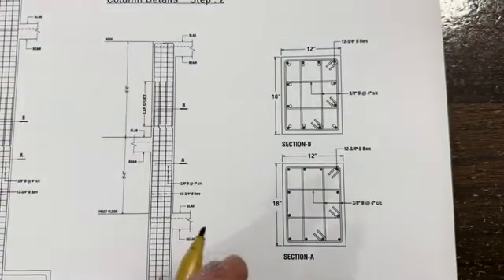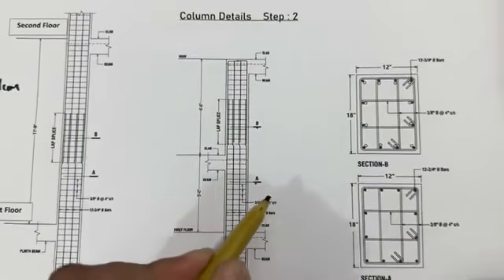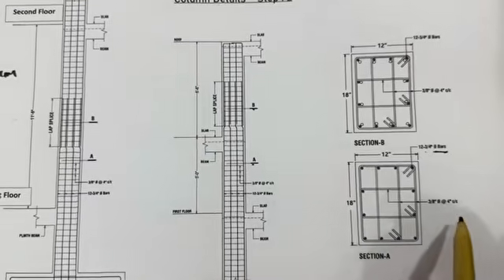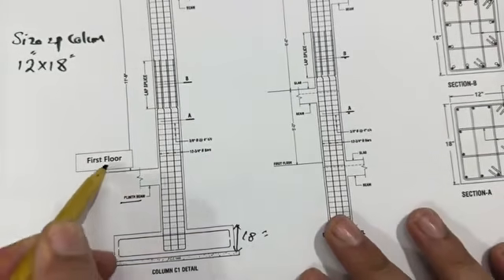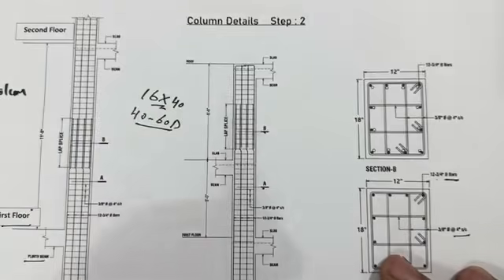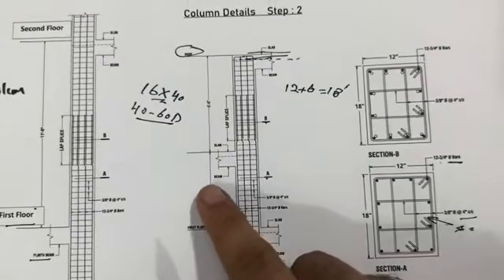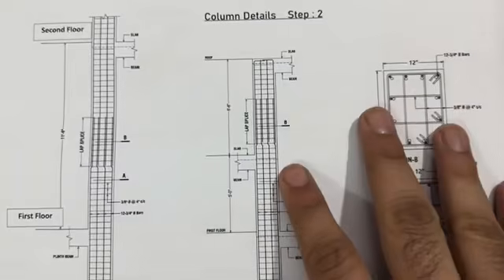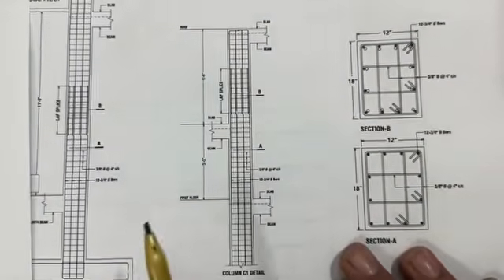Column Steel Structural design